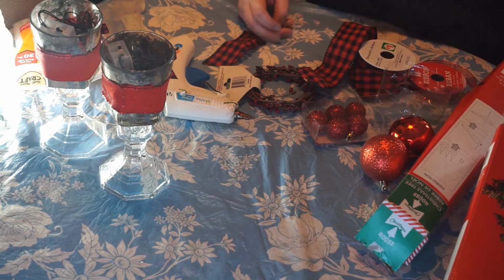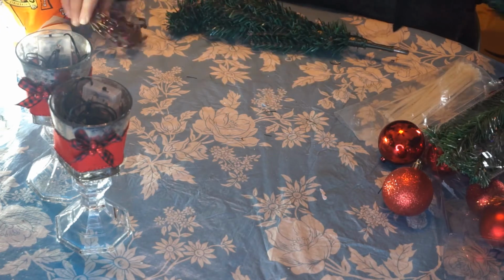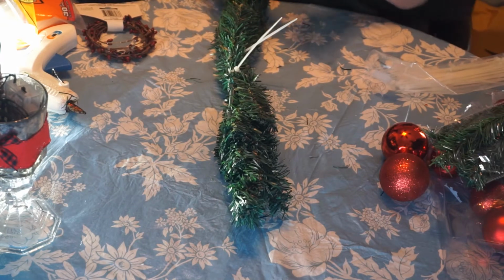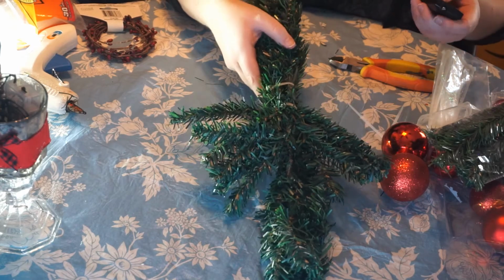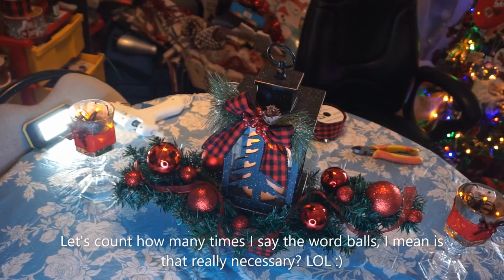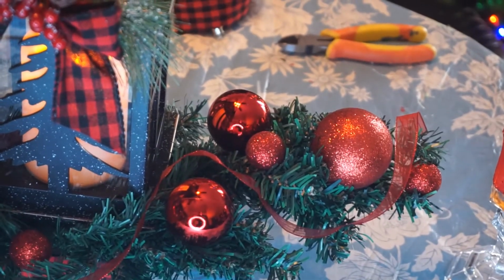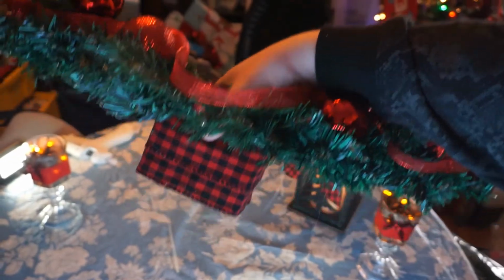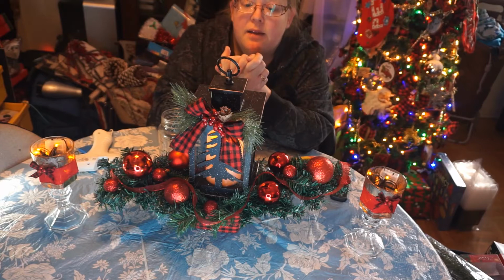Easy Dollar Tree Christmas Centre Piece December 22, 2020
Hello, hello, we made it, it is Christmas week!!! :)

I wanted to take the time to wish you a very Merry Christmas and all of the best in 2021!
Stay safe and healthy and I will see you in the New Year!

~Jillian